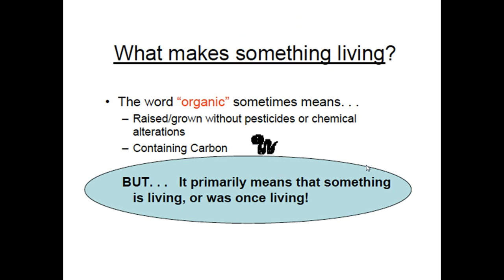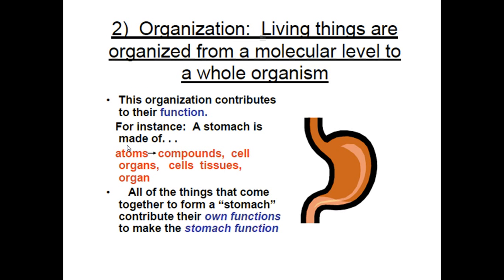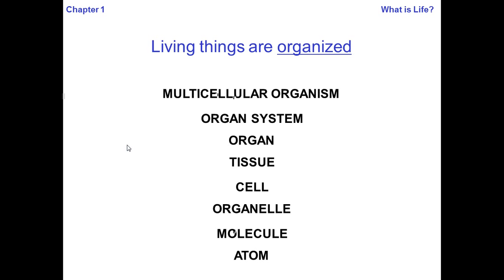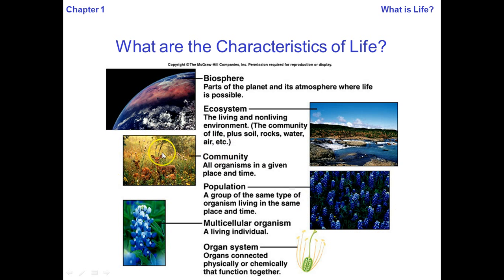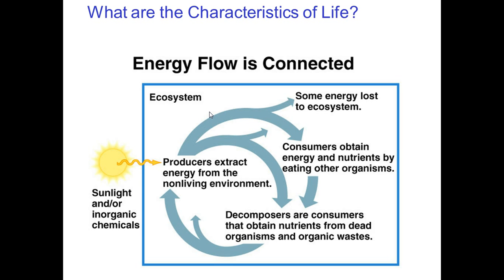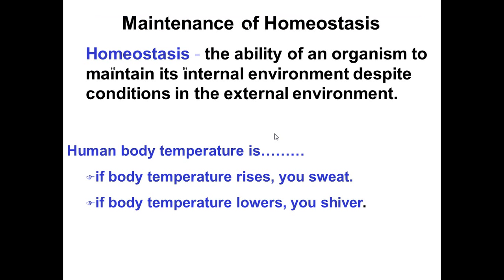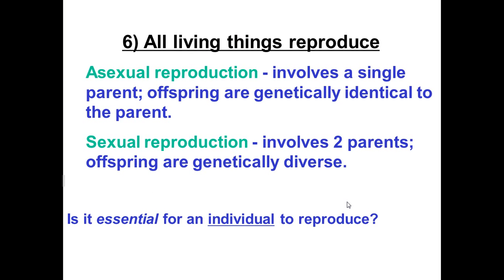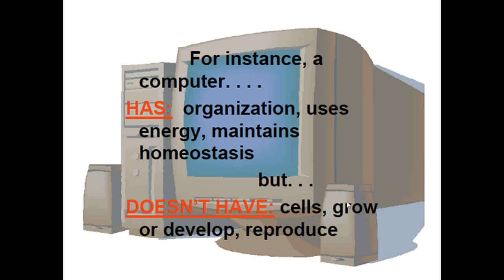characteristics of life video